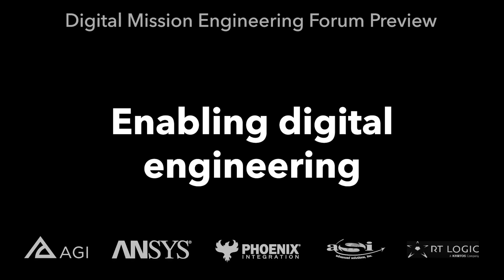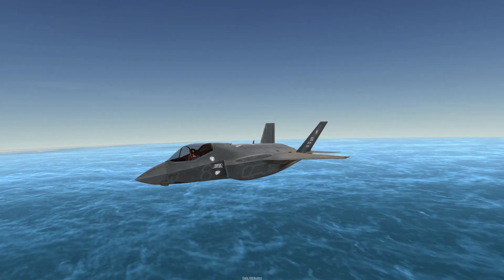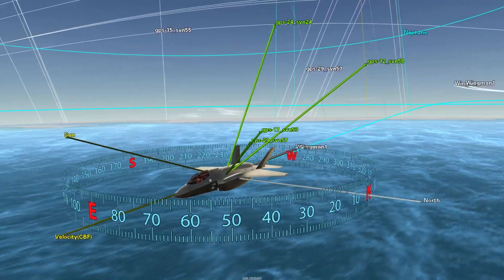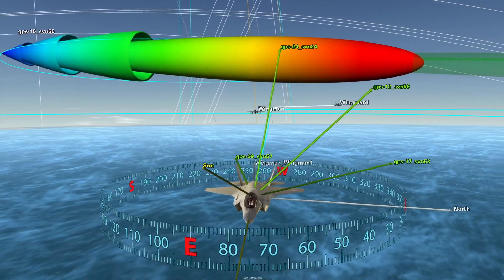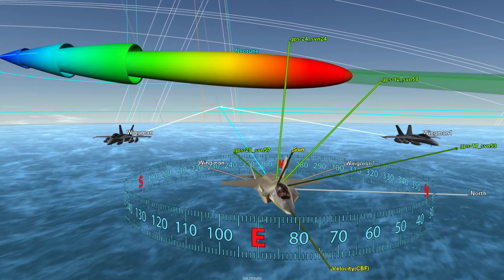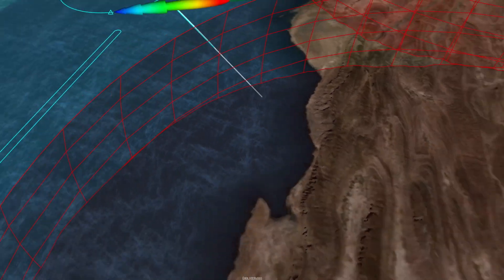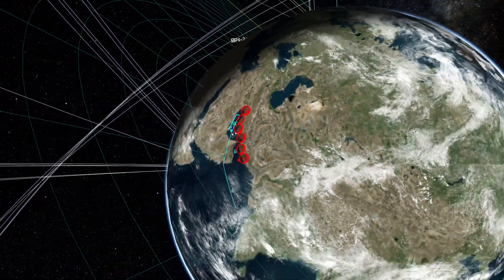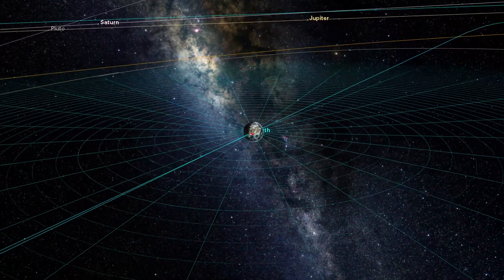How does AGI help enable digital engineering?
Shashank Narayan, AGI’s Chief Technology Officer, briefly describes why AGI software helps enable digital engineering through digital mission engineering.

Sign up for the Digital Mission Engineering Forum

For more info on Digital Mission Engineering, check out